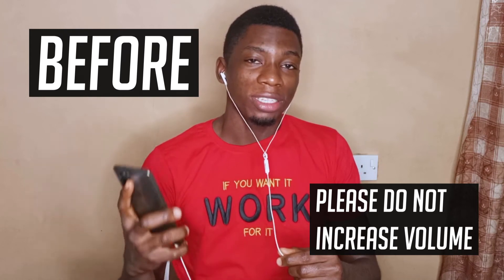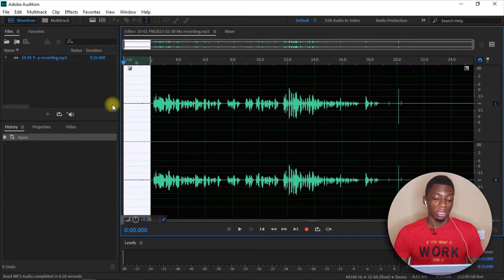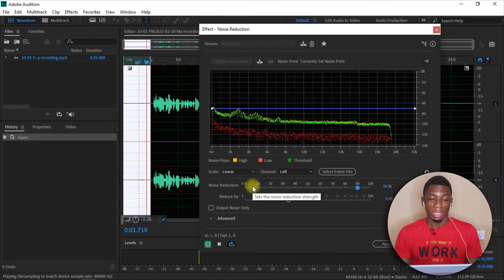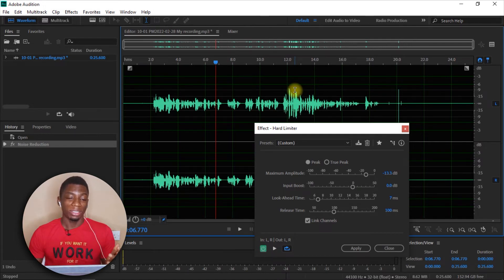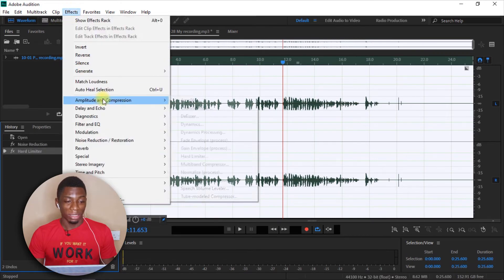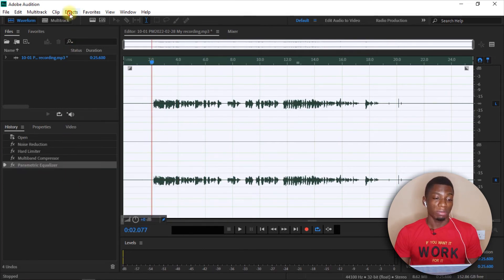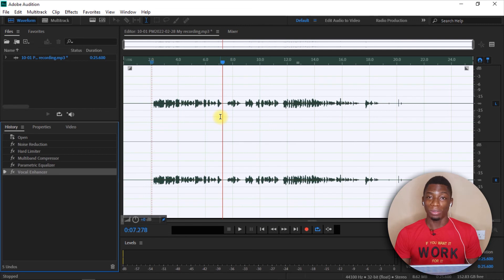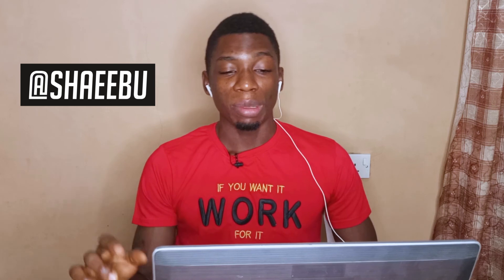Improve Audio Recorded with Your Phone (with Adobe Audition)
In this video, you're going to learn my simple process of improving audio quality using Adobe Audition.

– – – 🔔 Preset Message – – –

After testing random audio files, one preset won't work for all, so unfortunately I won't be able to share my preset.

– – – Tools & Equipment – – –